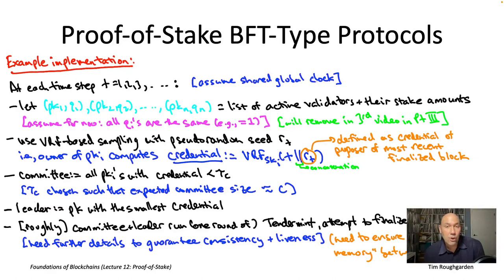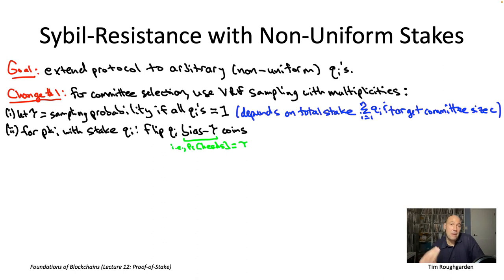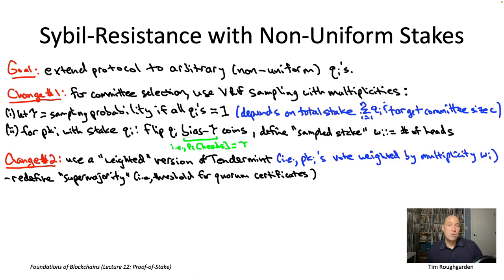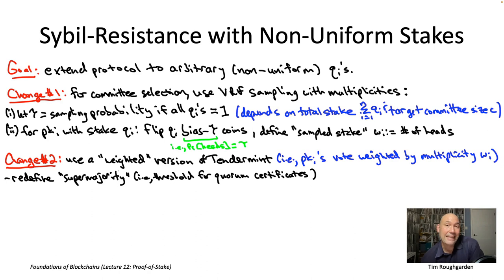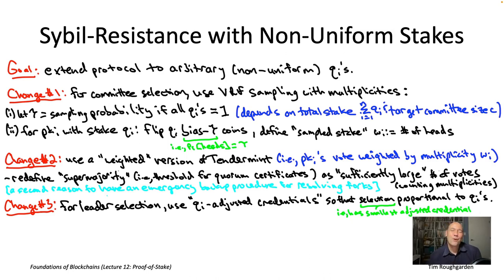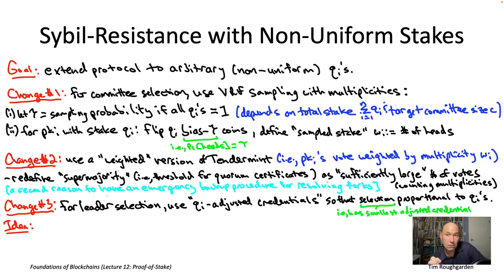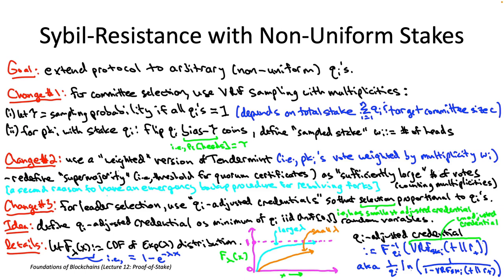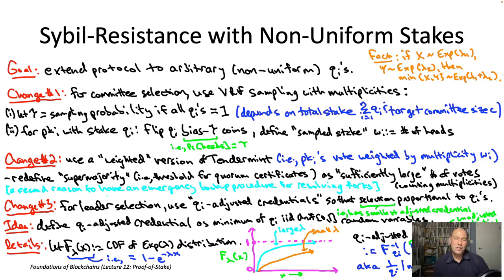Foundations of Blockchains (Lecture 12.16: Sybil-Resistance with Non-Uniform Stakes)